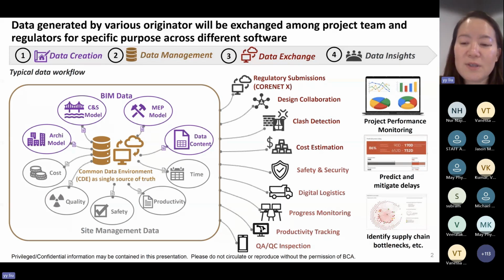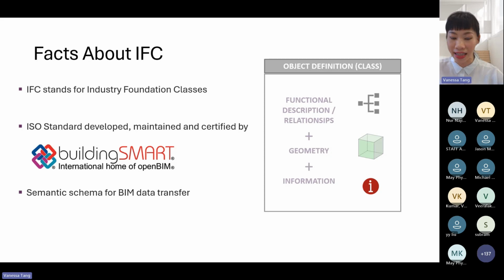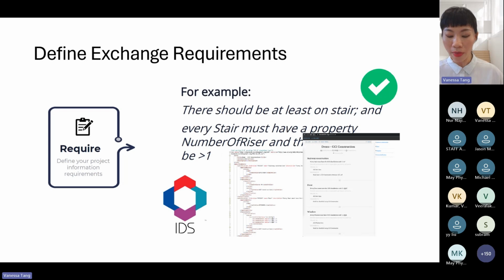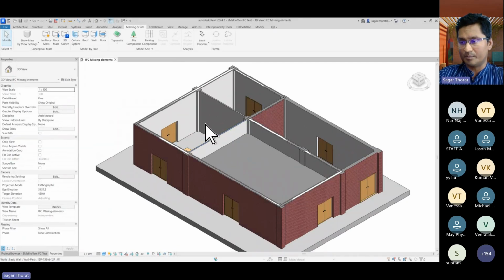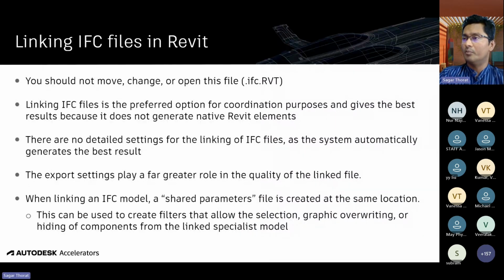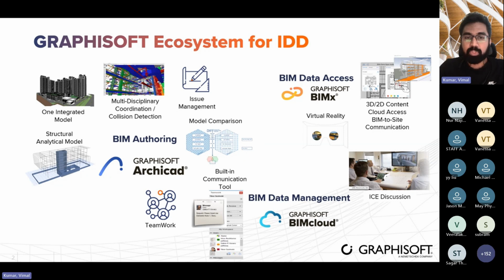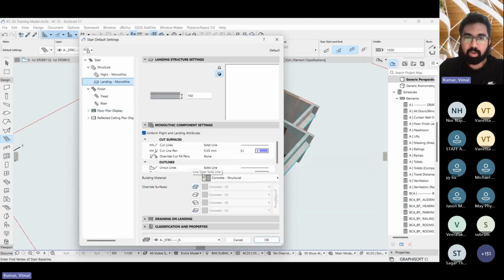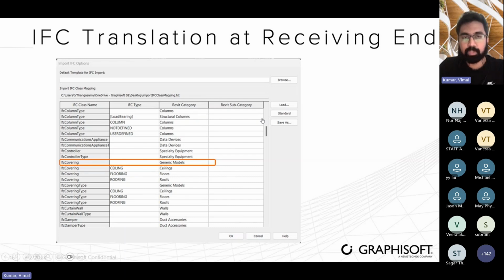Unlock Efficiency by Enhancing Interoperability Between Revit and Archicad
On this session of 'Unlock Efficiency by Enhancing Interoperability Between Revit and Archicad Webinar,' held on 2nd September, buildingSMART Singapore featured speakers Ar. Ying Ying Liu, Vanessa Tang, Sagar Thorat, and Vimal Kumar. They discussed how to use Revit and Archicad to tackle interoperability challenges, utilize openBIM processes, and implement best practices for optimizing BIM models. The session aimed to help professionals streamline collaboration, improve data exchange, and achieve efficient, accurate project coordination.

Find the speakers and content at these timestamps:
00:11: Introduction by Vanessa Tang, Secretary of buildingSMART Singapore, AcePLP
00:45: Opening Address by Ar. Liu Ying Ying, Digitalisation, Construction Productivity and Quality Group, BCA
06:40: openBIM Workflow: About IFC Versions and Model View Definition by Vanessa Tang, Secretary of bSS, AcePLP
21:21: Best practices in IFC Interoperability Class mapping in Revit by Sagar Thorat, Autodesk
39:17: Archicad - IFC Interoperability Best practices by Vimal Kumar, Graphisoft